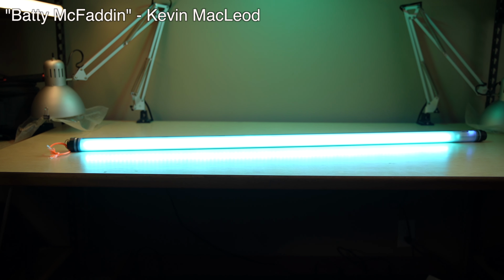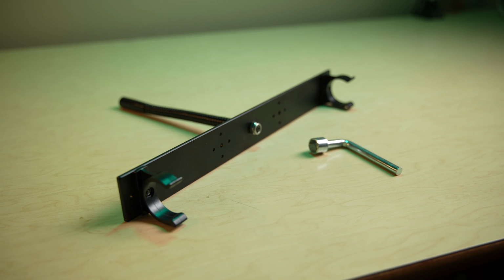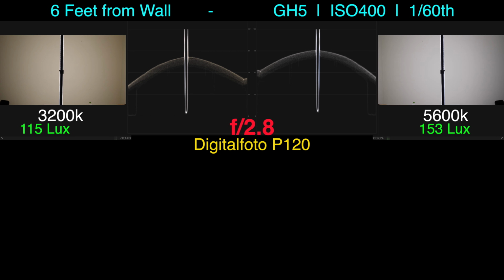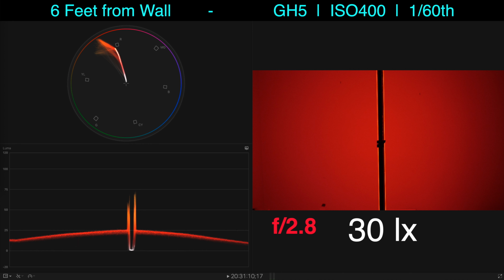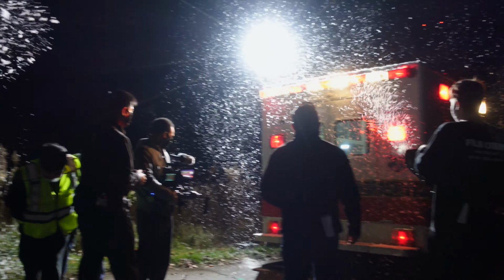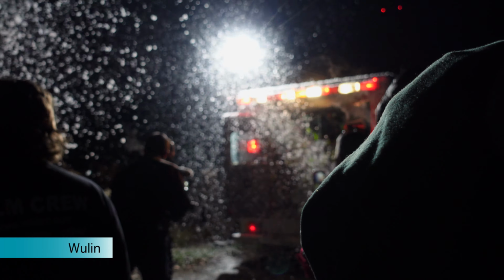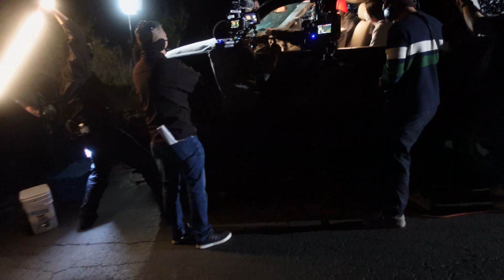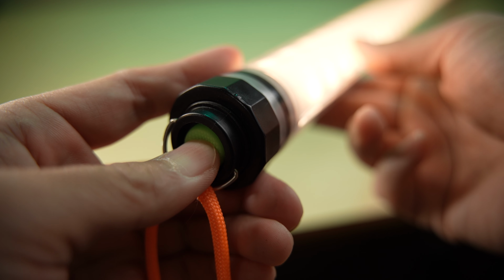Using 4 feet Waterproof LED Tube for Film | Digitalfoto Luxceo P120 Review | RGB | Battery Life 5hr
Today I talk about my experience with the Digitalfoto P120 Waterproof LED tube and how I was able to use it on two different film sets. Short or filming underwater scenes, this LED tube excels in letting off enough light in dark film sets where water is flying. While other LED's may be able to sustain a splash of water, its good to know all the electronics in the P120 is sealed inside away from any chance of water getting in.

*[TIMECODE]*
0:00 TLDR
0:25 General Info
1:25 Output Test
1:49 Color Quality Test
2:12 RGB Output Test
2:33 Battery Life Test
2:45 The Bottom Line

The gear I use and talked about in this episode.

4ft - Digitalfoto P120 (Amazon, Ebay)
1ft - Digitalfoto P7 (Amazon, Ebay)

GEAR I USE FOR THIS EPISODE
Sony A7S iii (Talking Head Cam) (Amazon)
Sony A7S iii Lens (Amazon, Ebay)
Sony ZV-1 (B-roll Camera) (Amazon, Adorama, Ebay)
GH5 (Light Test Camera) (Amazon, Ebay, Adorama)
GH5 Lens (Amazon, Ebay, Adorama)
RØDE Video Mic NTG (Amazon, Ebay, Adorama)